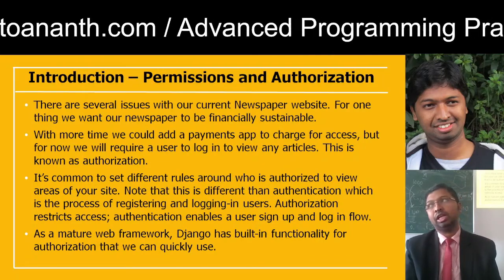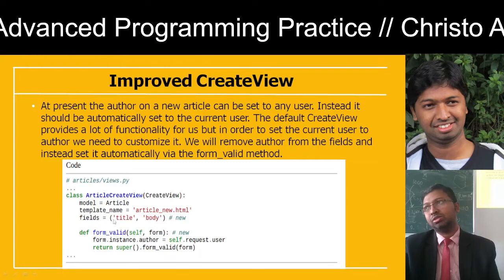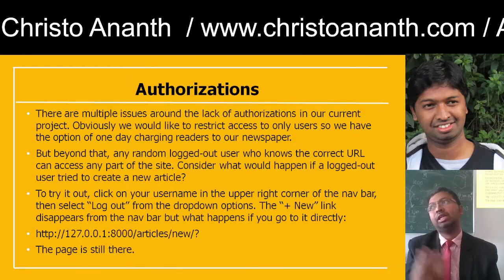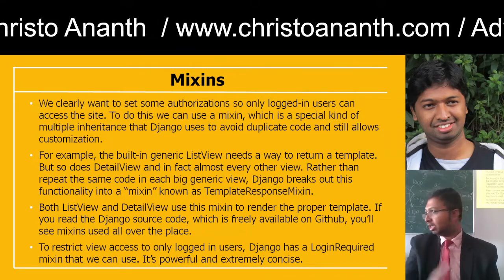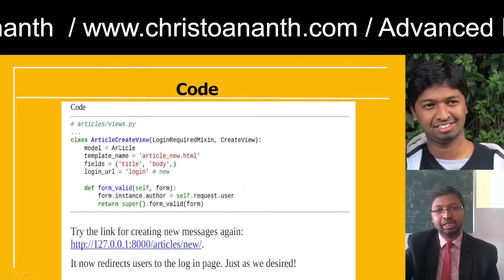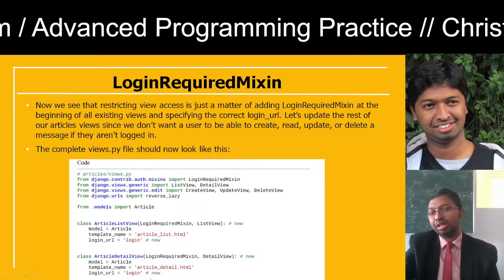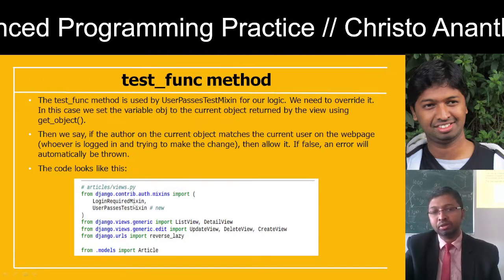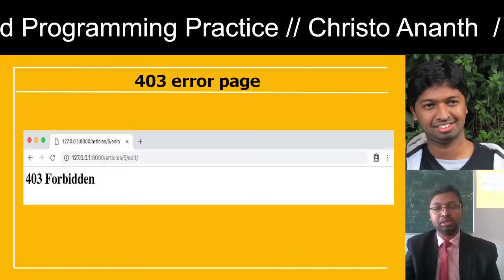Christo Ananth - Django Mixins, LoginRequiredMixin, UpdateView - Advanced Programming Practice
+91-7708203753